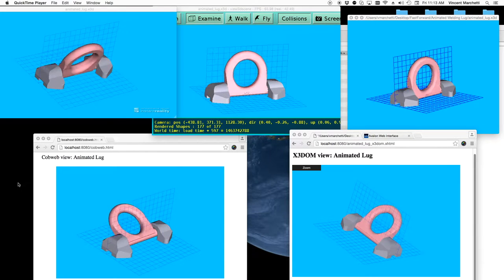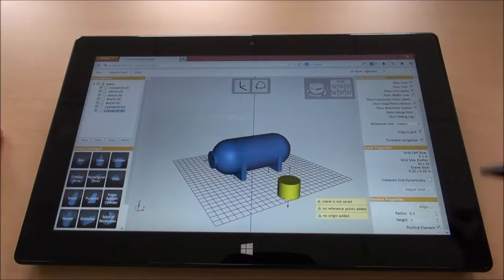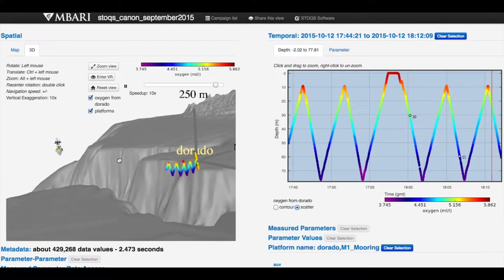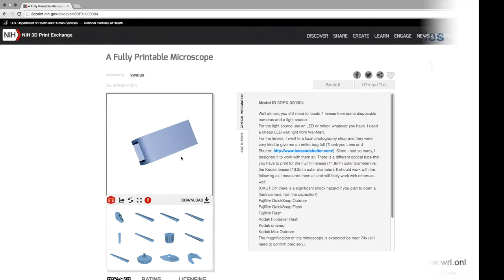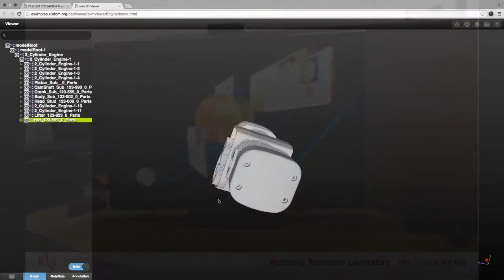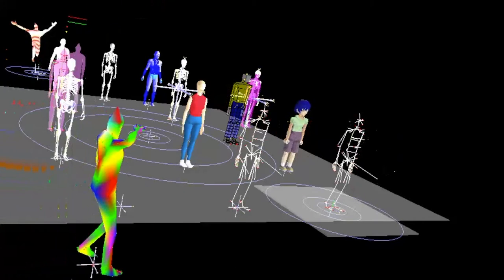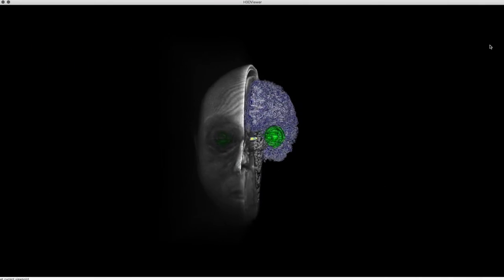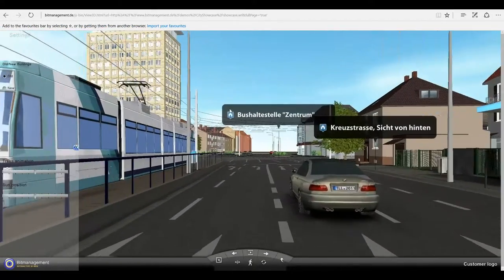SIGGRAPH Fast Forward Overview: X3D by Web3D Consortium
X3D is the International Standard for interactive 3D graphics for real-time communication on the Web.
This video shows prominent 2016 exemplar demonstrations:
1. Multiple scenes showing Animation,  supported by multiple players.
2. Interactive 3D graphics on mobile device and platforms including mobile and immersive devices.
3. Presentation of Geospatial Data. With X3D, 3D graphics may be Integrated with graphs and text description.
4. Embedded in HTML, embedded in a web page without need for external plugins.
5. Stereoscopic TV or presented on auto-stereoscopic TV.
6. CAD models and applications include visualization in Computer Aided Engineering.
7. Human Animation (H-Anim) includes dynamic and interactive animation of human figures.
8. Volumetric rendering for Medical Imaging.
9. Urban modelling and animated city-scapes for urban modelling and planning.